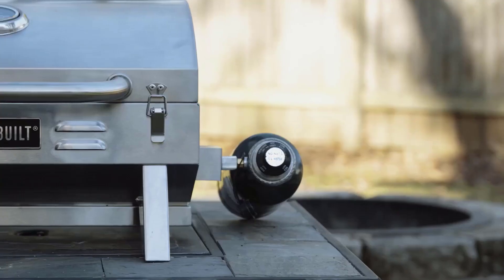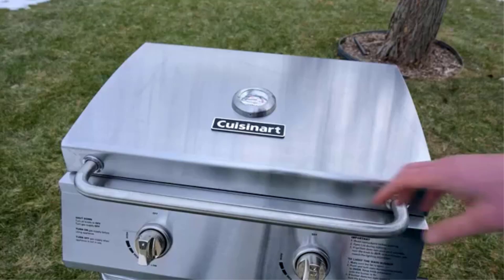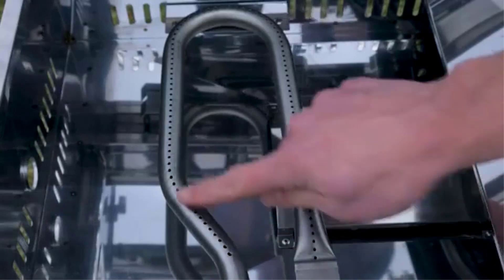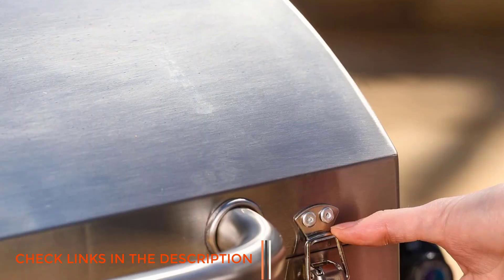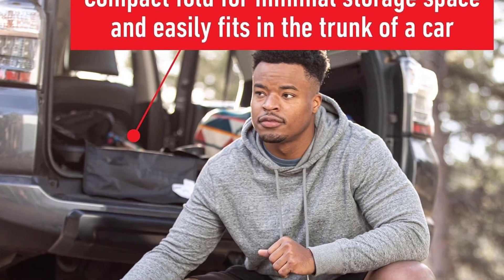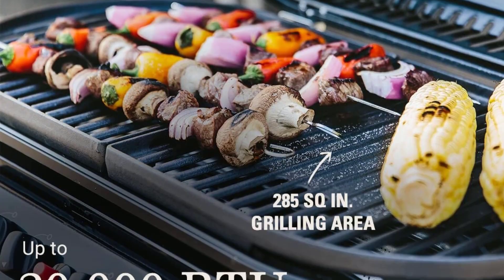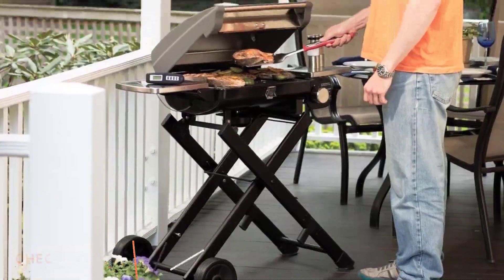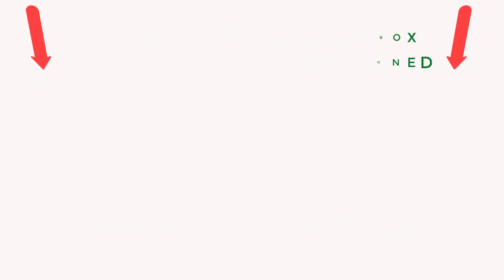Best Portable Grills 2024 | Top5 Best Portable Grills On Amazon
~ Product Link ~
 1.
2.
3.
 4.
5.